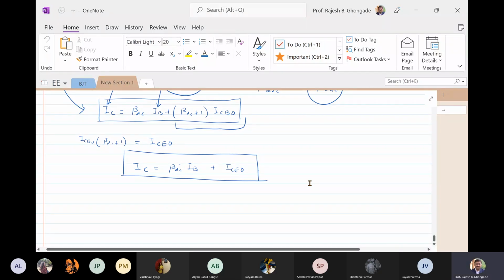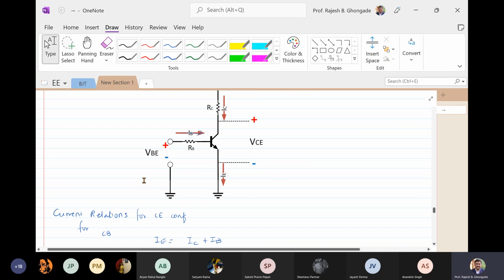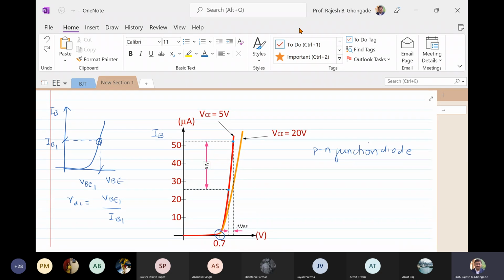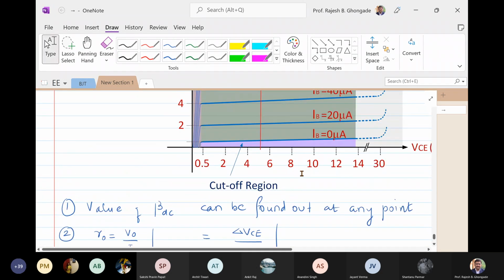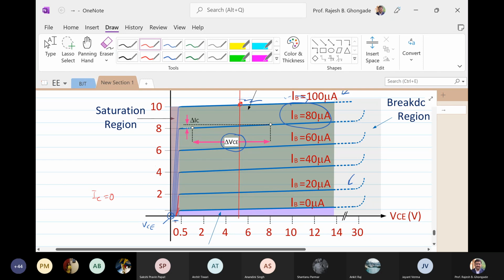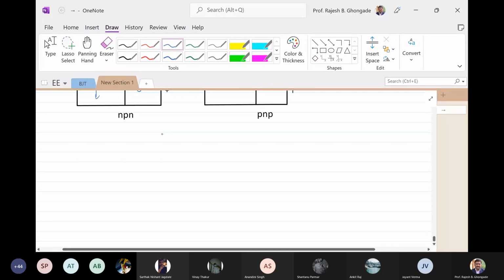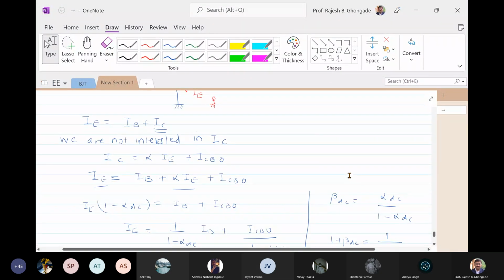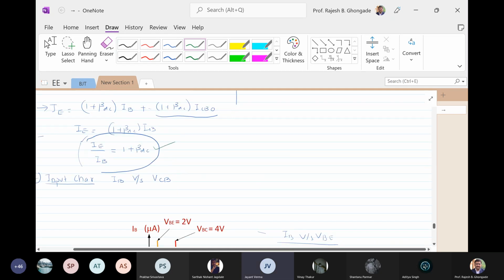ELEMENTARY ELECTRONICS UNIT 3 BJT CONTINUED